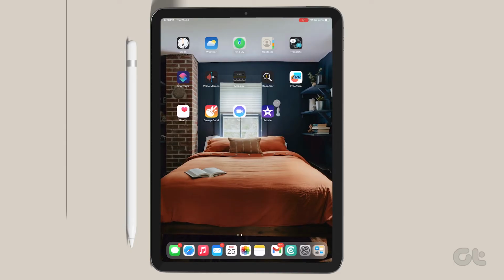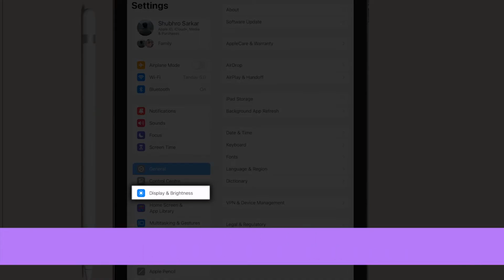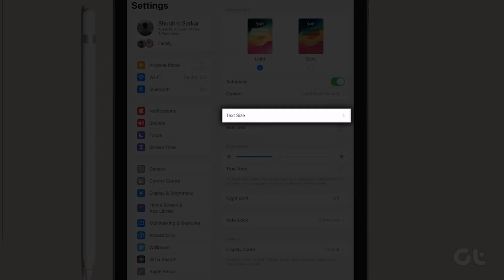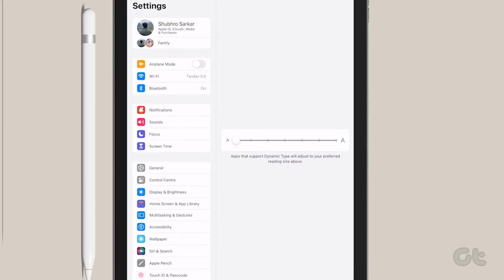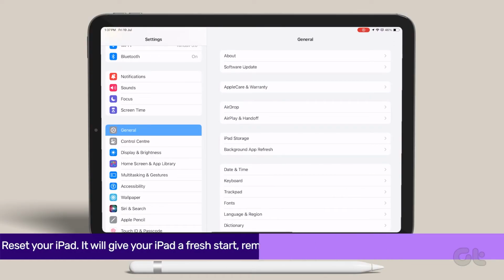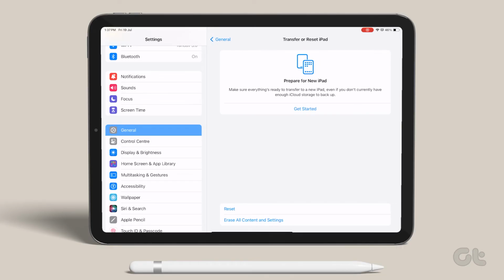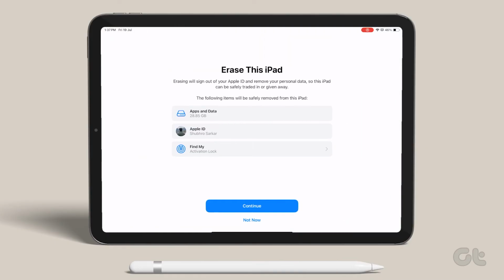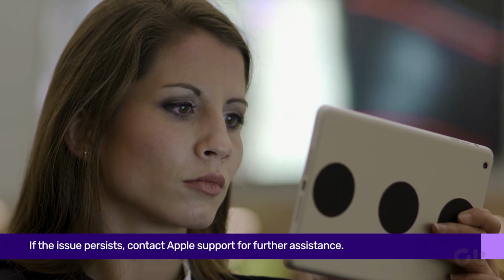How to Fix iPad Screen Glitching or Flickering (Easy Steps) | Guiding Tech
iPad screen glitching or flickering? Don't worry! This video shows you how to fix it quickly and easily. Follow these simple steps to enjoy a smooth screen again.

In this video, we are going to show you some solutions when your iPad's display is flickering or apps are glitching.